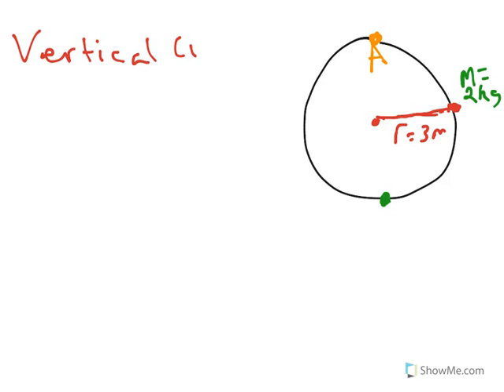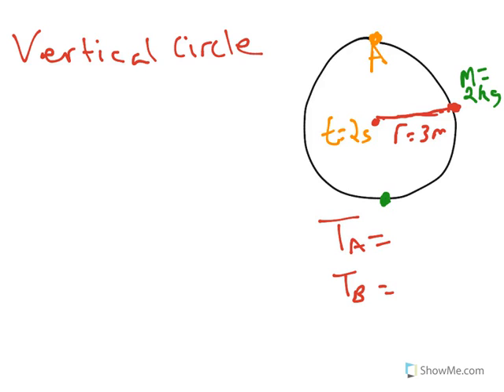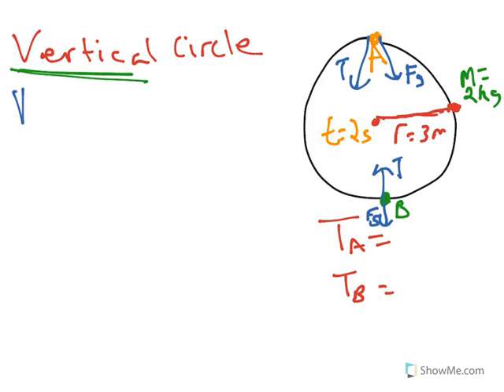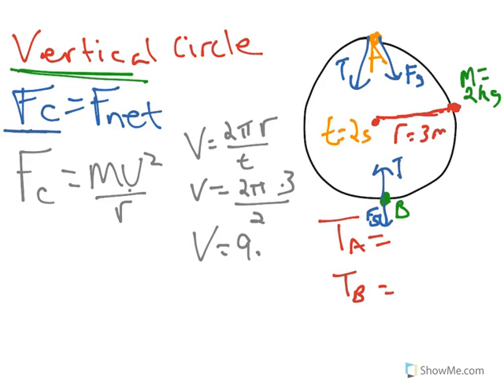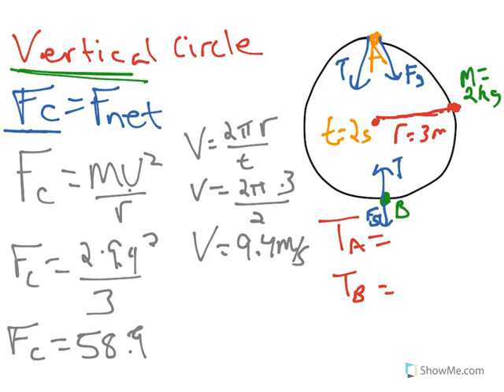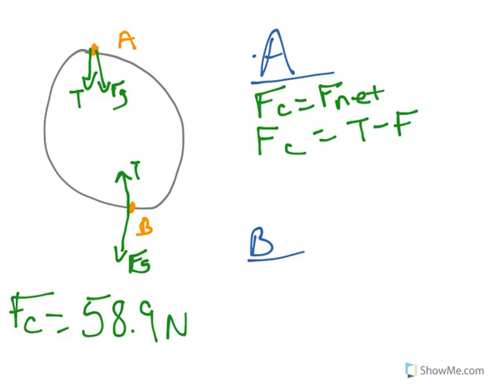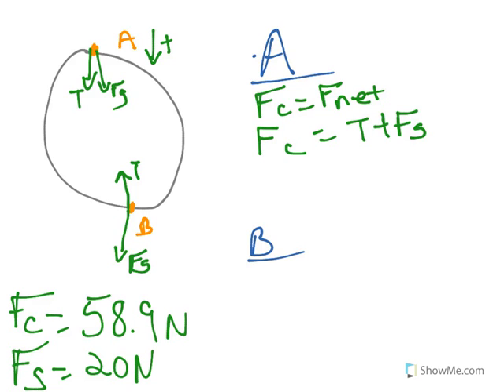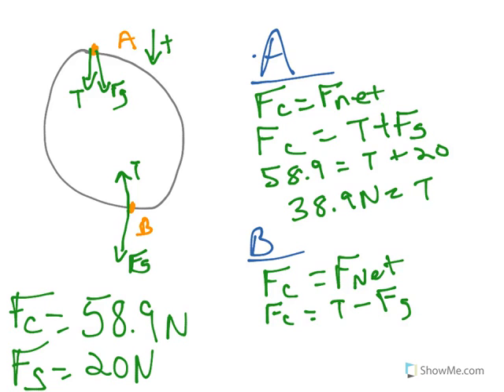Tension in the String